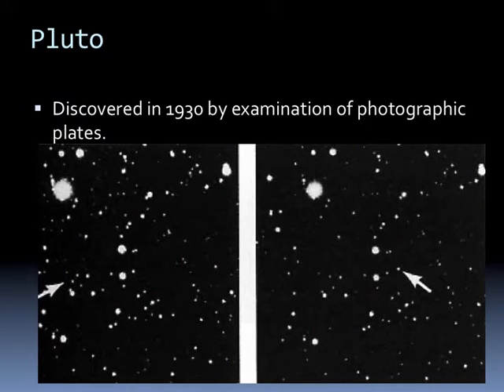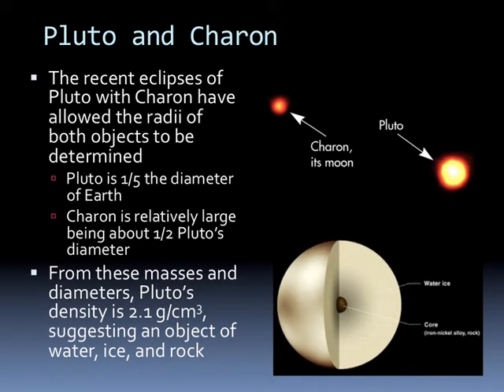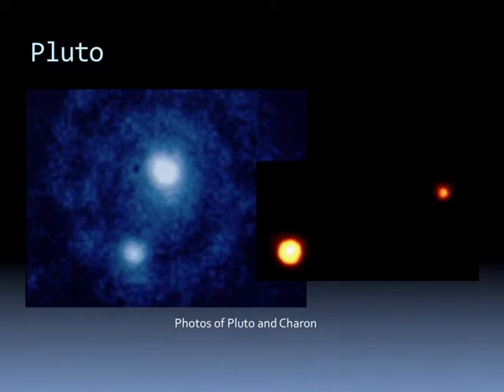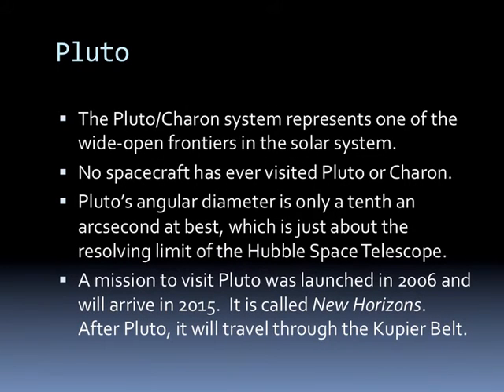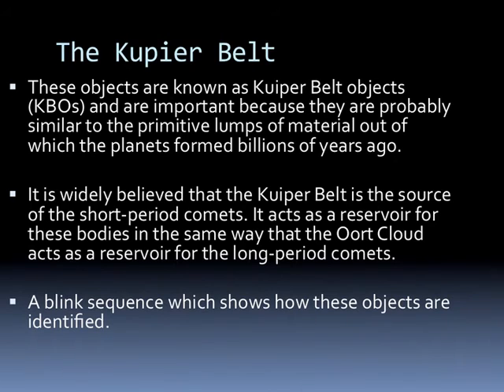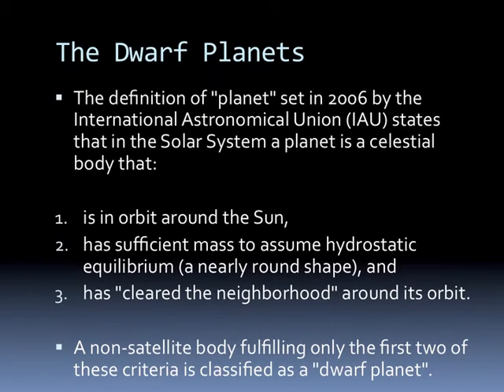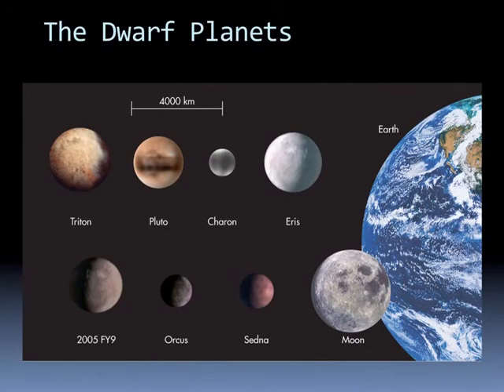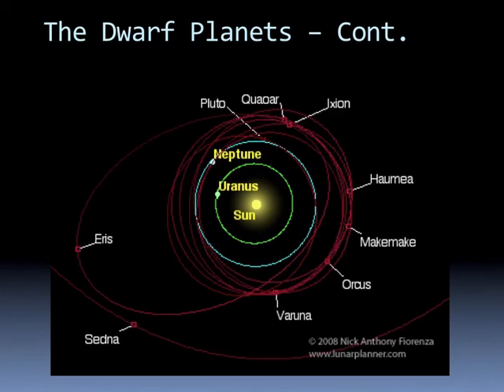PHYS1060 LectureSet 09-3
NNU Online - PHYS1060 Lecture Set 9-3